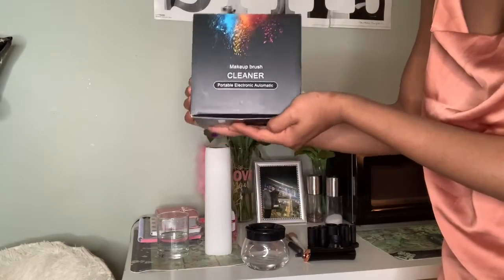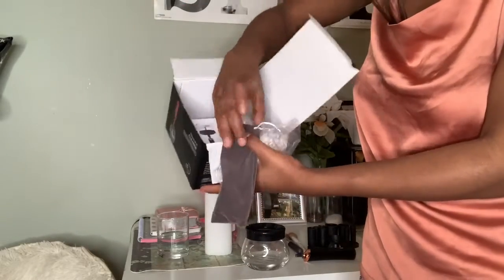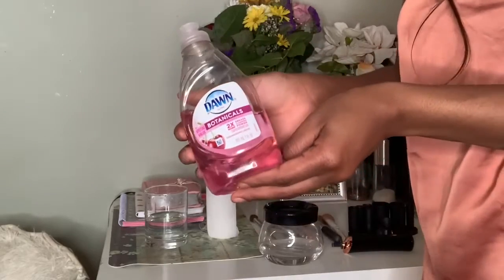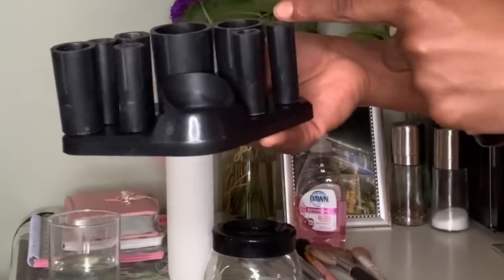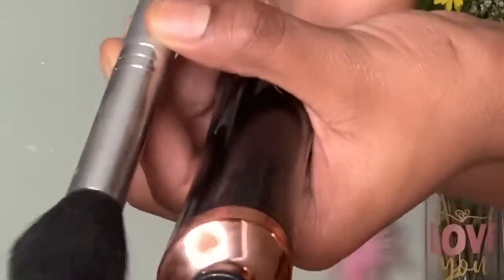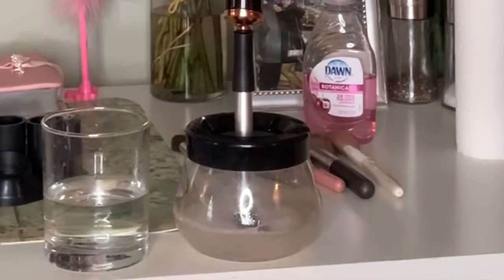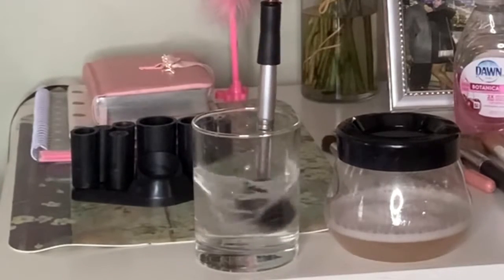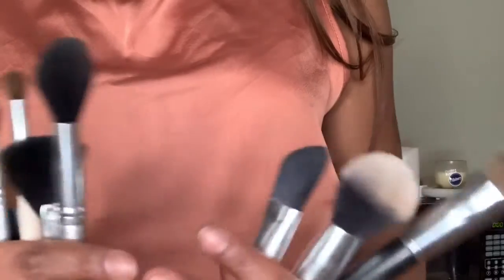How I Clean My Makeup Brushes| AMAZON Electronic Brush Cleaner | Feminine Maintenance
♡OPENNNNNNNNNNNNNNNNN MEEEEEEEEEEEE!♡
Hey everyone, this a video showing how I clean my makeup brushes. I use an electronic makeup brush cleaner that I got from amazon. It cleans my makeup brushes in 10 seconds! This has changed the game for me/ Excuse my nails quarantine struggles are real.

I am now Partnered with BrentPixels! I am so excited and eternally grateful. This would not have happened without you guys! ♡ Thank you so much! I Love you all! ♡